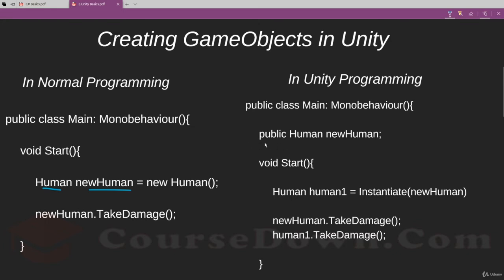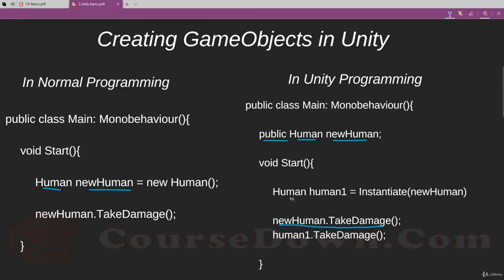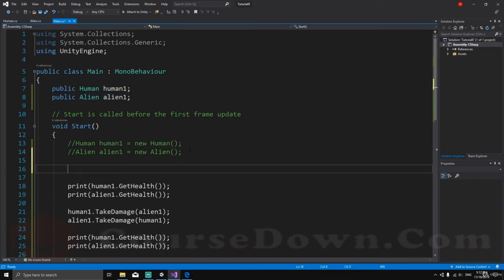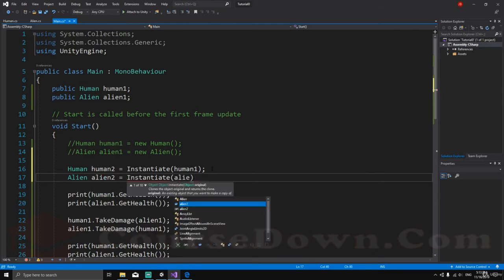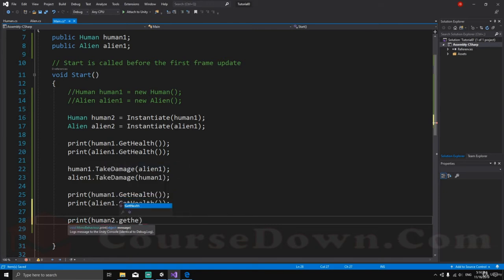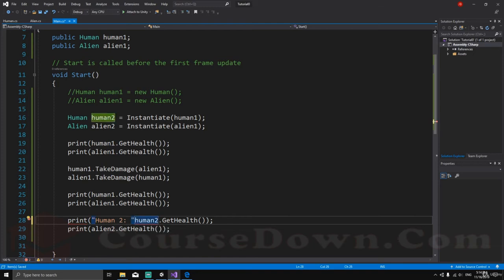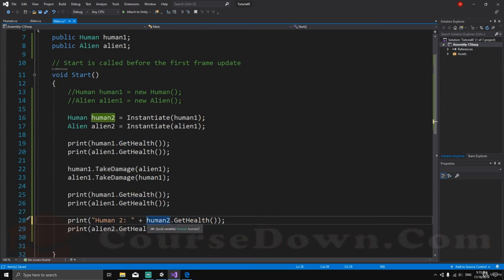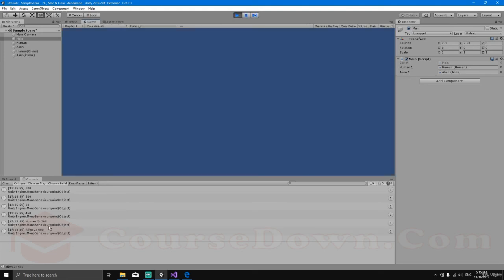Learn Unity From Zero Make A-Mobile Gam 2 Creating GameObjects in Unity